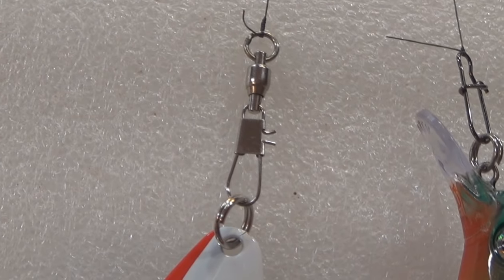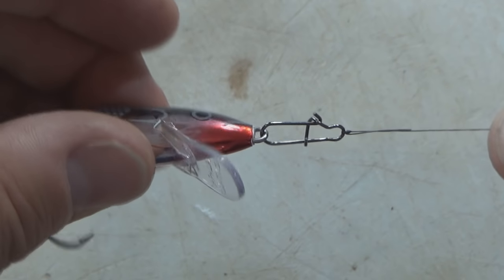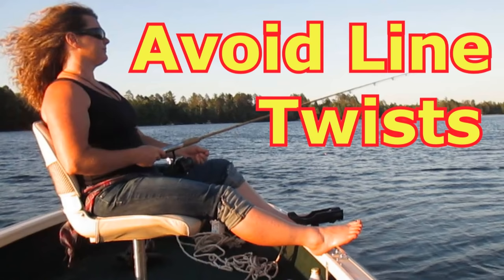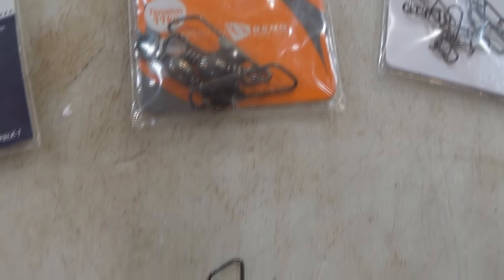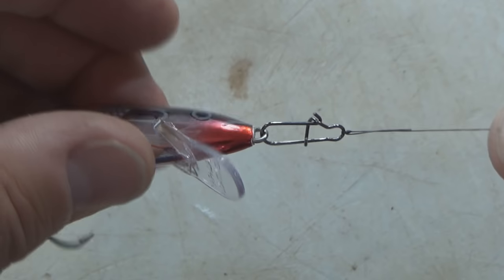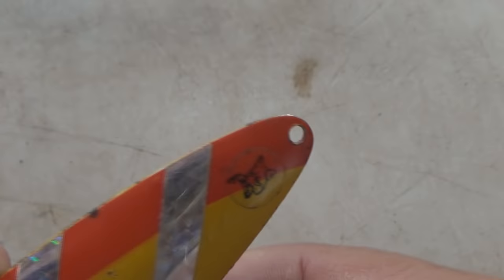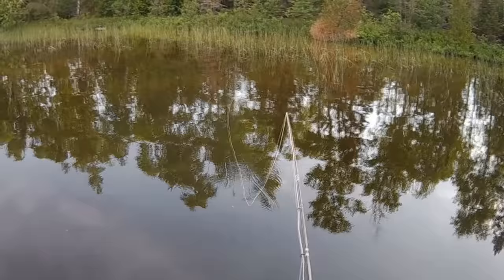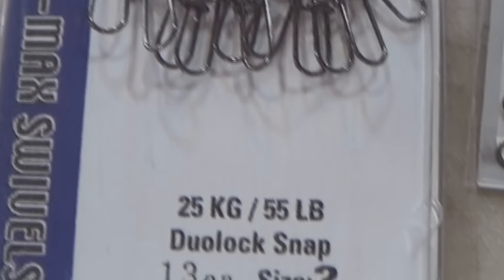How And When To Use A Snap Swivel, Clip Or Tie Directly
Catch more fish by using snap swivels and clips correctly.  Also, sometimes it's much better to tie directly to the lure.
SNAP SWIVELS
MICRO CLIPS